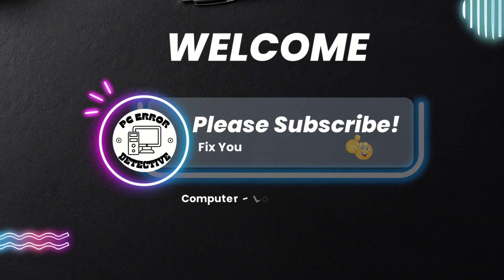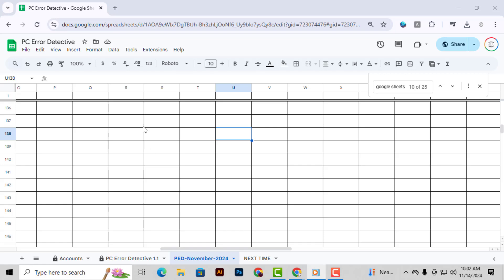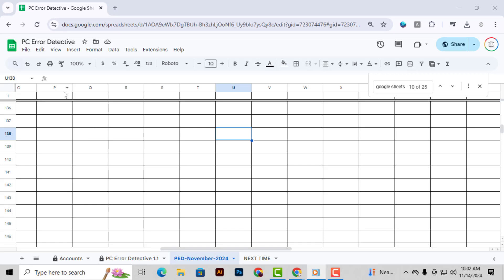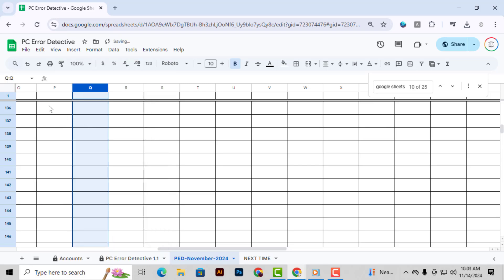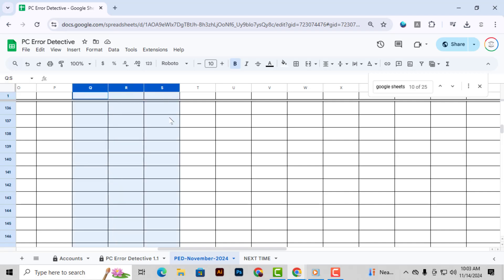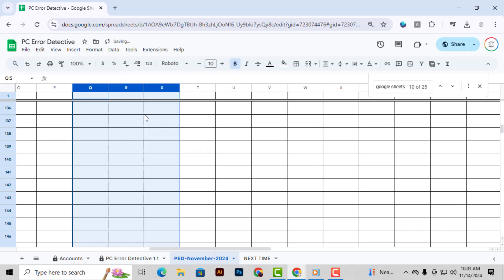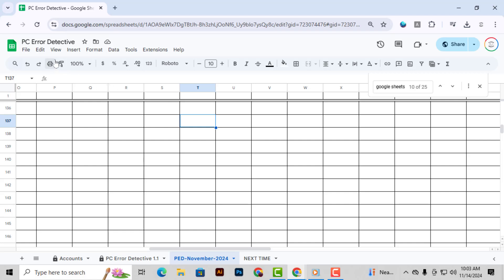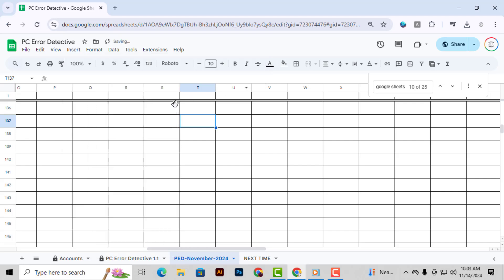How to Add Cells in Google Sheets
Adding cells in Google Sheets is an essential skill for organizing and managing your data effectively. This feature lets you expand your spreadsheet to include new rows or columns wherever needed. The step-by-step solution can be found in this video on how to add cells in Google Sheets.

- Insert new cells in Google Sheets
- Expand data in Google Sheets
- Add rows and columns in Sheets
- Google Sheets cell management
- Spreadsheet editing in Google Sheets